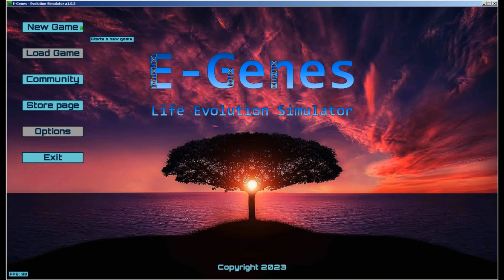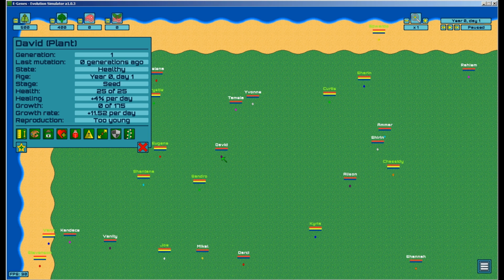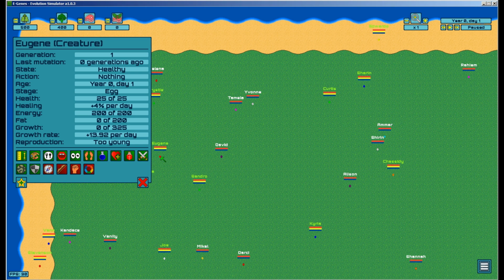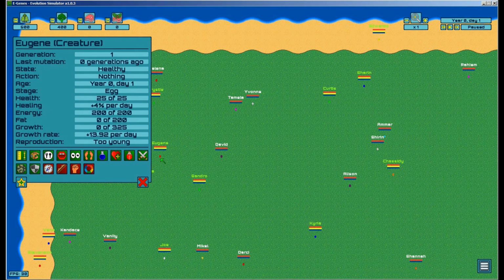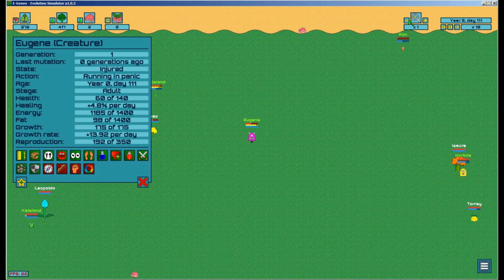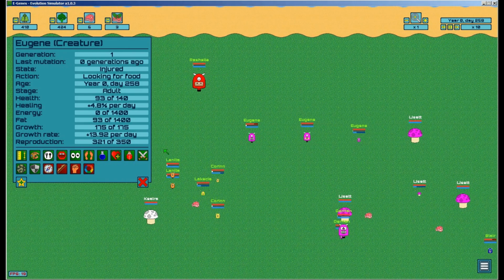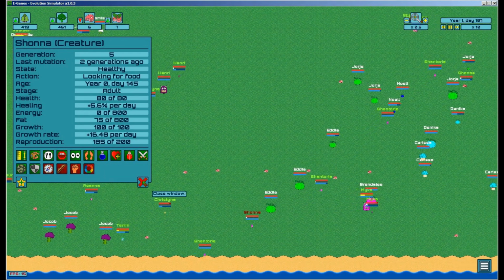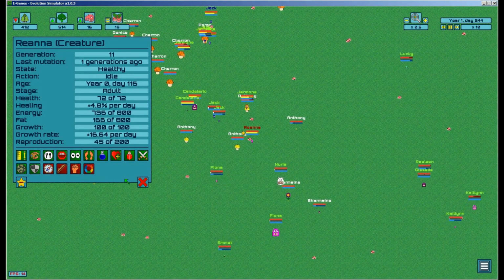E-Genes Life Evolution Simulator (FREE) Intro - Theory of Evolution by Natural Selection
E-Genes - Life Evolution Simulator is an FREE indie game/simulator for PC (Win) based on Charles Darwin theory of evolution by natural selection.The theory of evolution by natural selection describes how organisms mutate and evolve over generations through the inheritance of physical or behavioral traits.

In this ecosystem full of plants and creatures only the fittest will survive!

Download link in the comments.